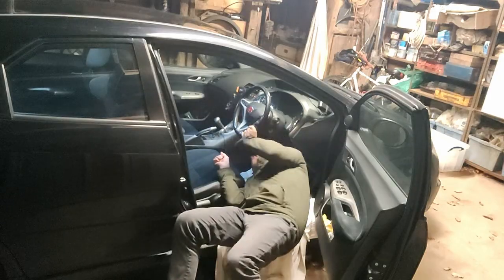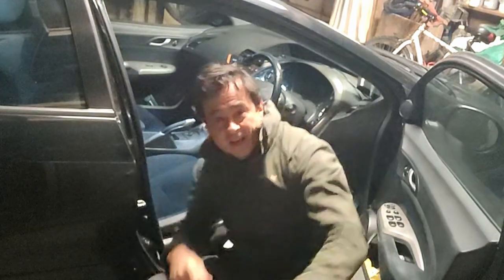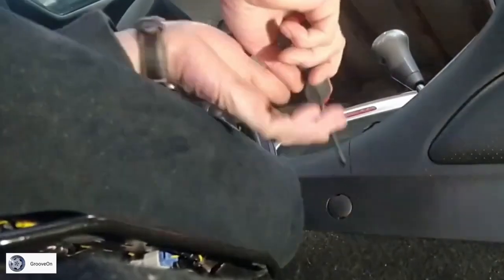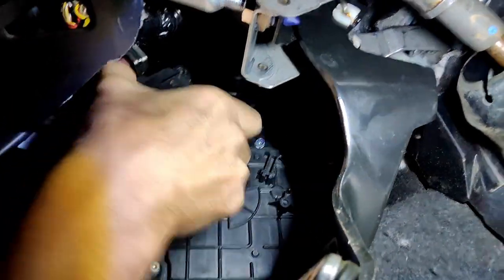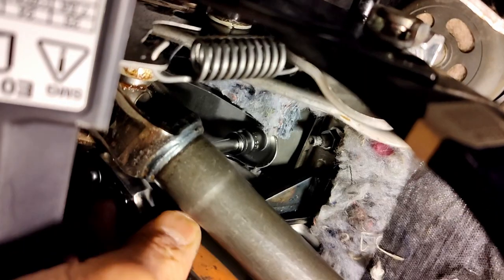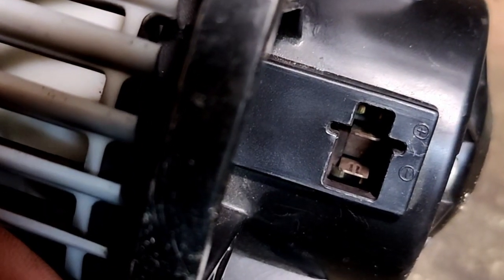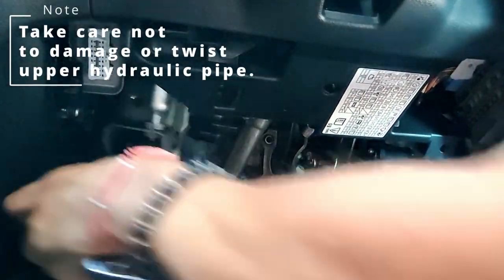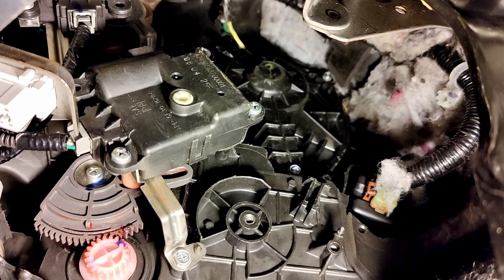Honda Civic Mk8 Heater Blower Fan Replacement + With Handy Tips!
The winter has arrived and my heater blower fan is playing up,  I need to give it a tap to work!  Good opportunity to show you how to remove the 'hamster wheel' fan and replace with new.

I cover how top remove without removing the clutch pedal (for those who had manual) and also how to remove the clutch pedal completely if you are needing to.  I also show where the heater resistor is and what the symptoms are.
Video of Heater Resistor replacement:
Resistor bought in video:

Intro: 0:00
Prep: 01:55
Panel removal: 02:10
Actuator removal: 05:15
Heater resistor location: 07:10
Clutch pedal removal: 07:55
Fan removal 08:29
Fan inspection: 09:17
Fan re-fitting: 10:30 I really hope my content helped you, 'Super Thanks' is available by clicking the button under the video thanks so much !